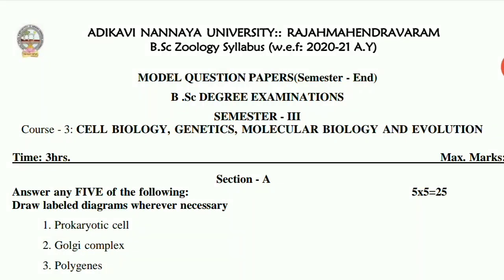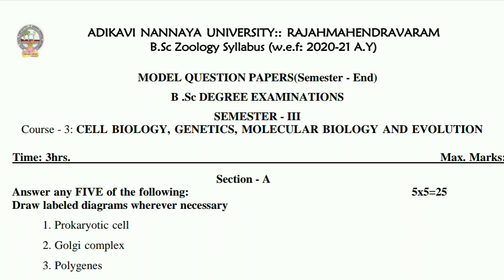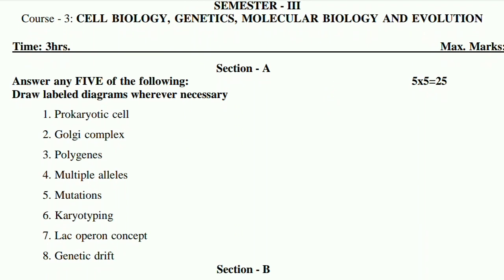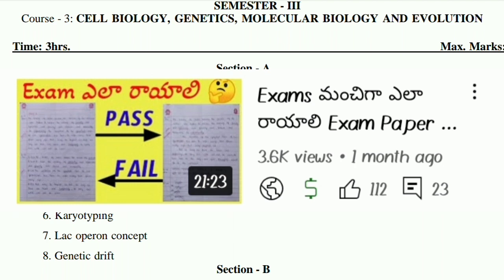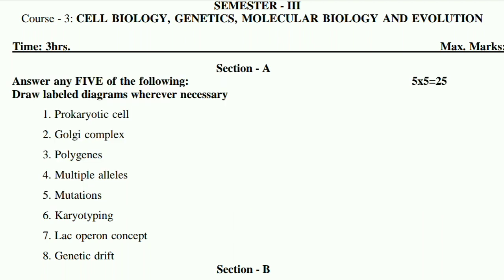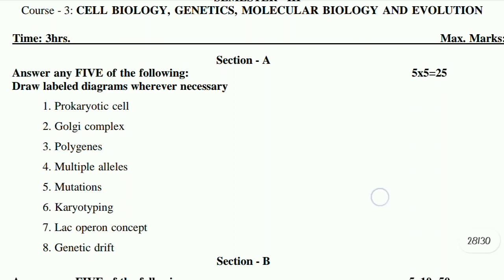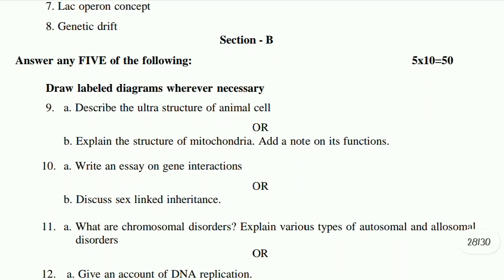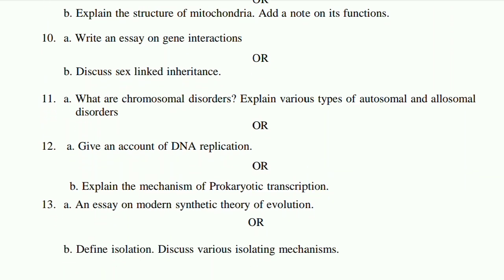AKNU sem 3 Zoology Important Model Paper | Aknu sem 3 Zoology Old Question Paper | Aknu sem3 Zoology